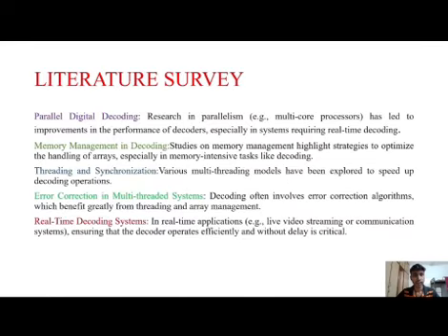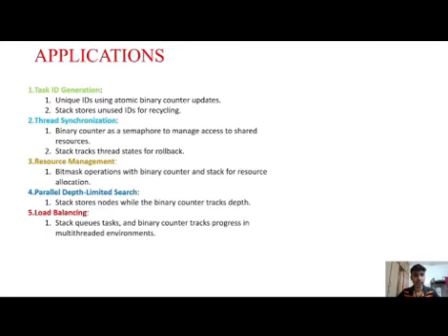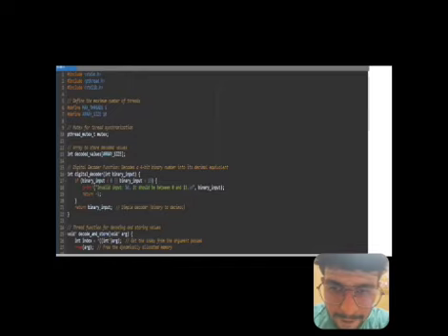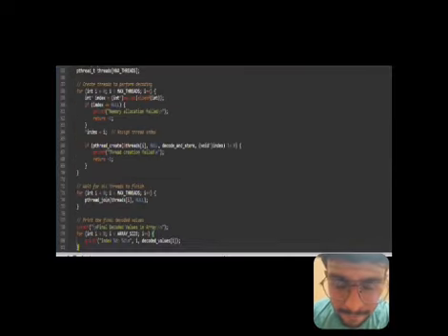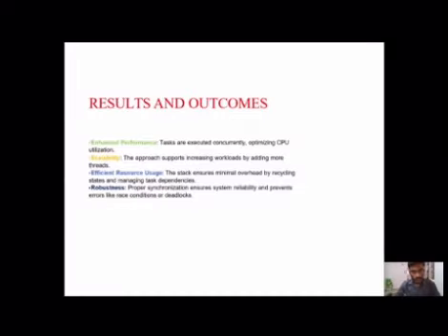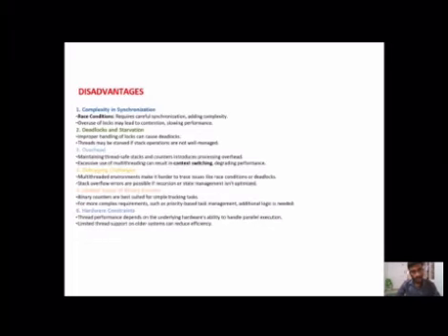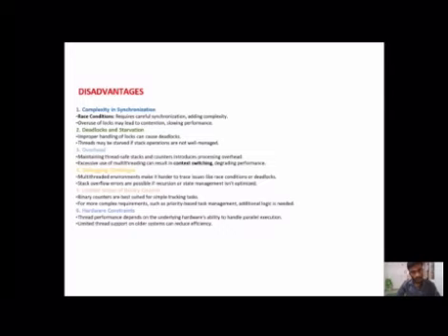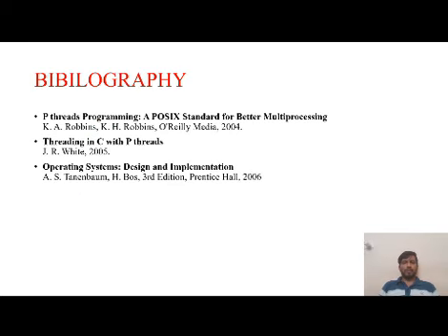MINI PROJECT (Binary Counter with Multithreading and Stack Implementation)